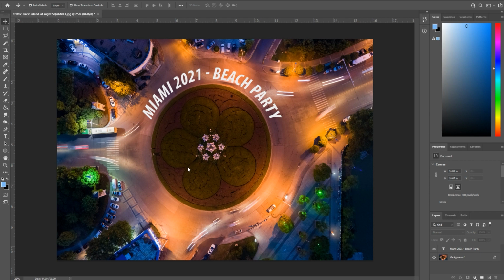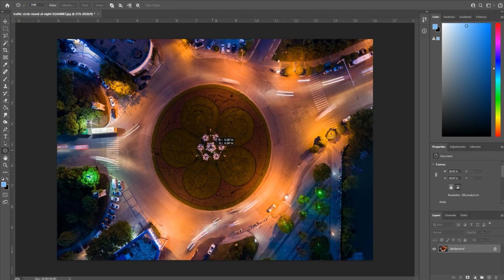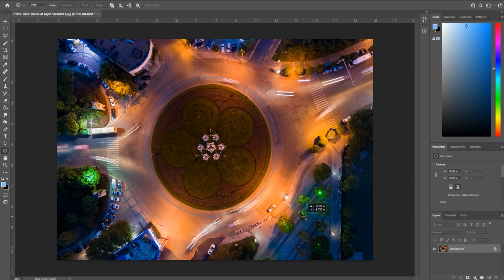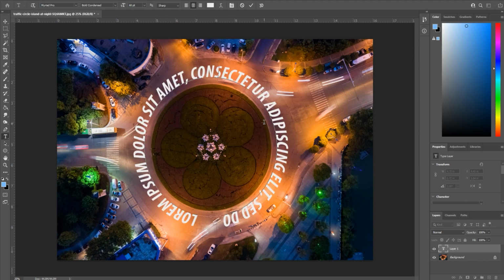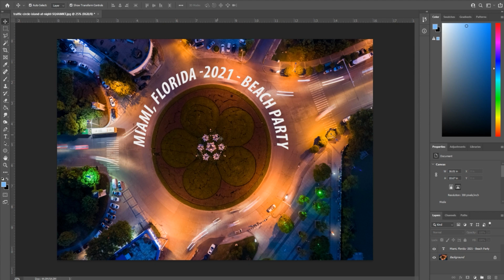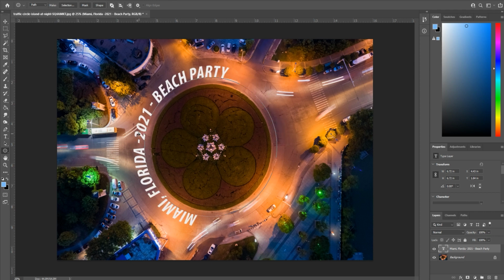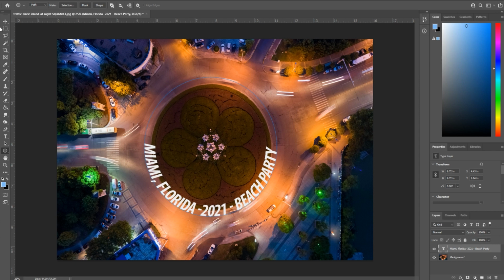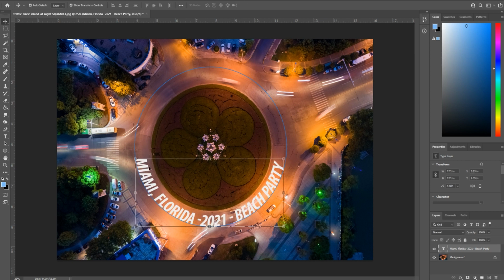How to Create Circle Text in Photoshop (2022)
Today we go over how to create circle text in Adobe Photoshop CC.